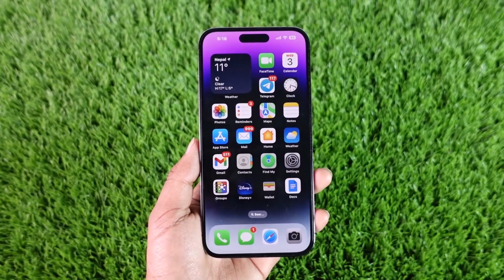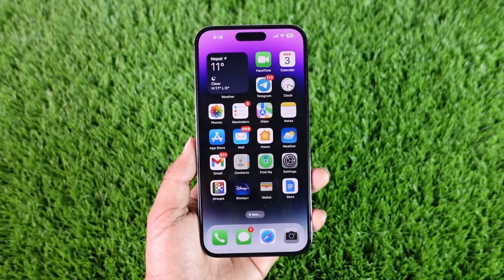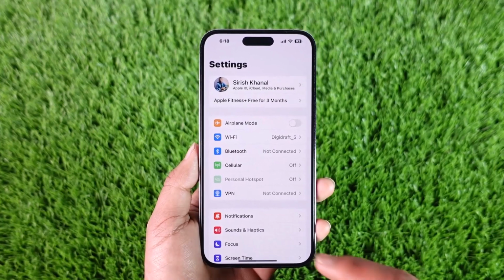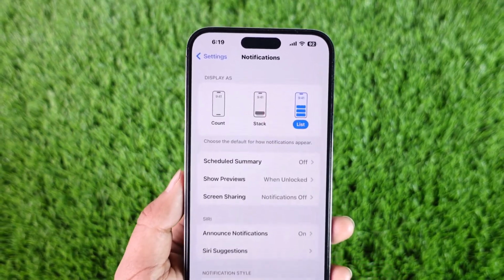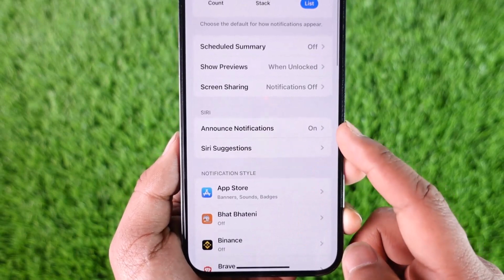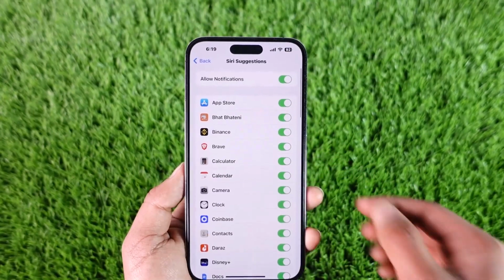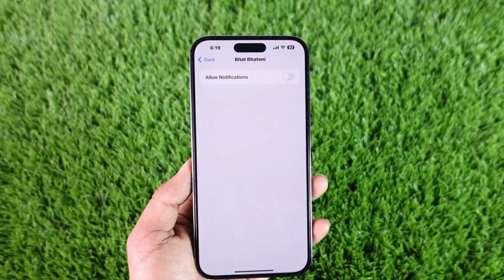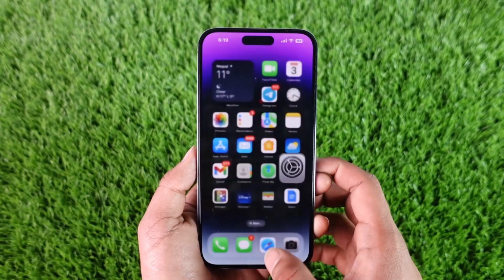How To Turn Off Alert Notifications On iPhone !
In this tutorial video, I am simply going to show you how you can turn off alerts notifications on iPhone.

~Chapters:
0:00 Introduction
0:12 Turn Off Alert Notifications On iPhone
1:10 Conclusion